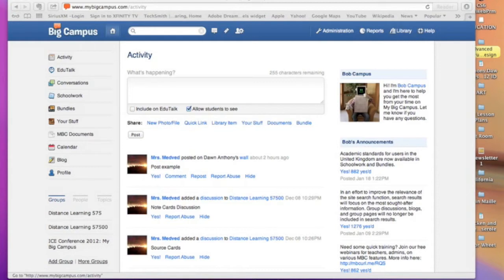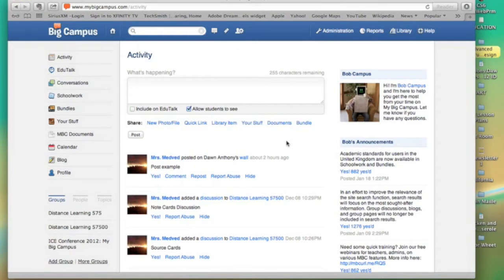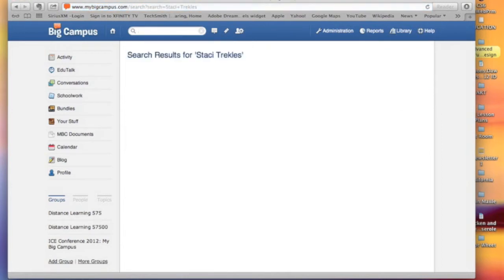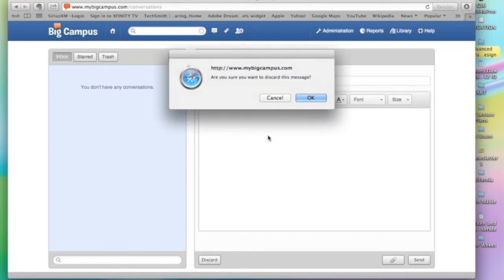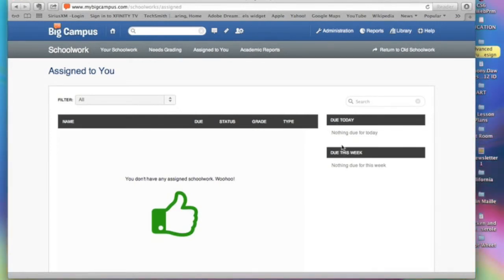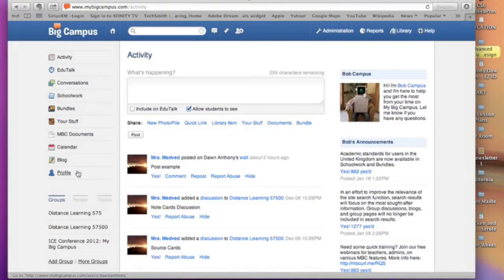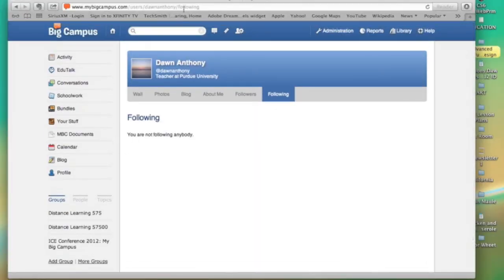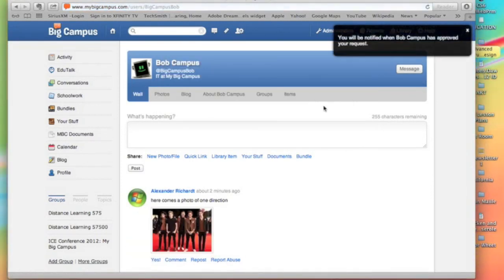The My Big Campus Layout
This is a guide for HAST students. It shows the basic areas a student needs to know in order to use MBC